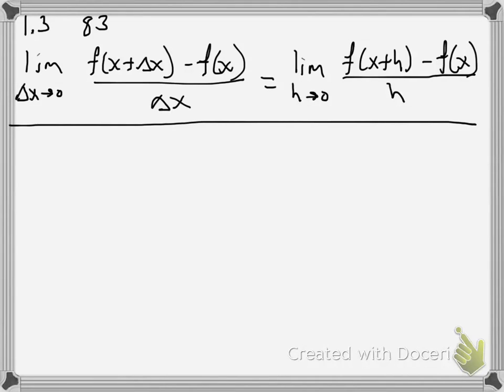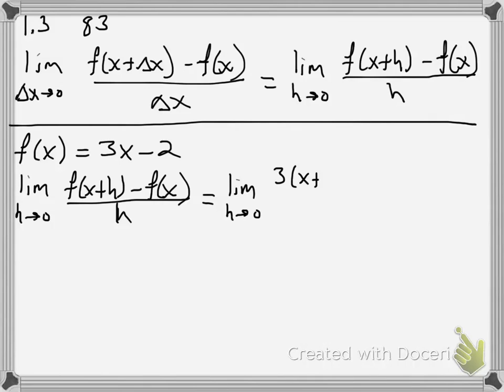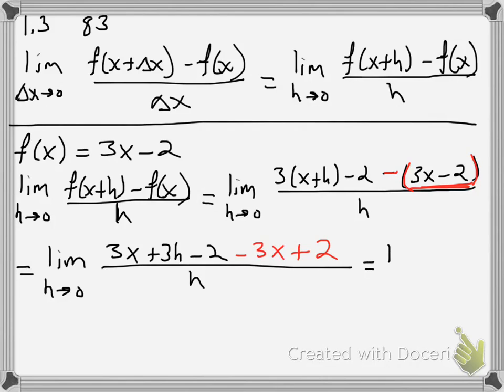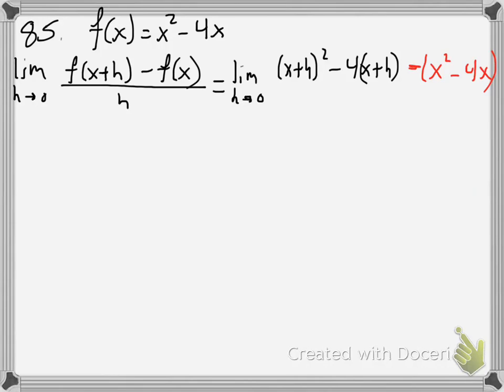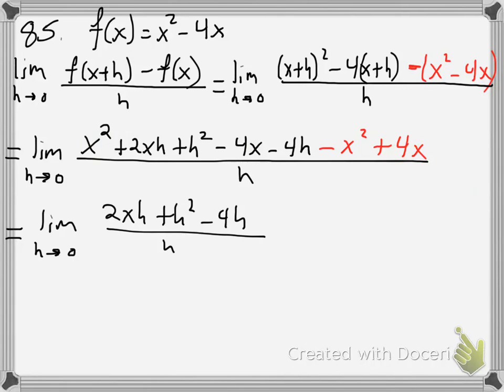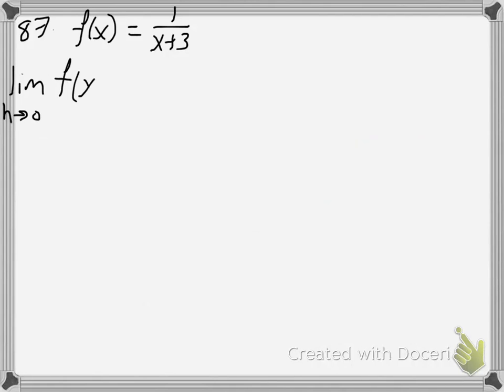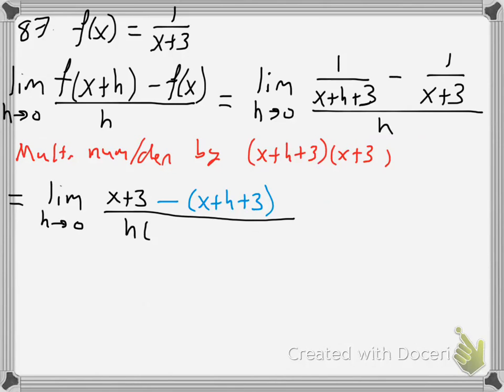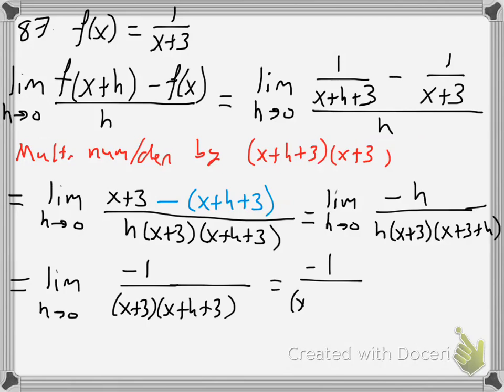1.3 83 85 87